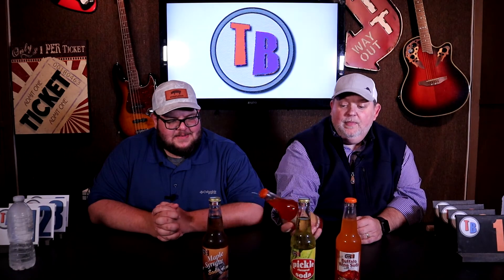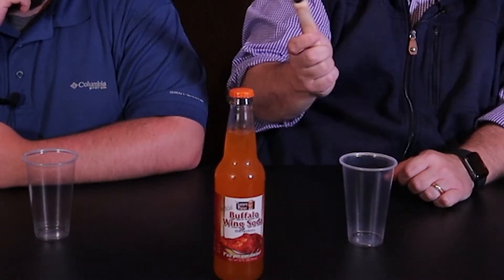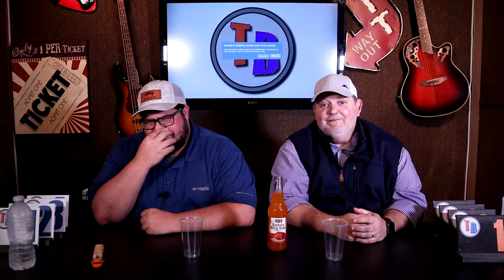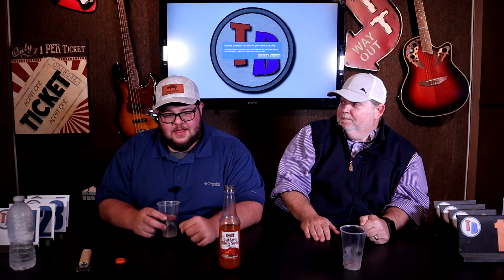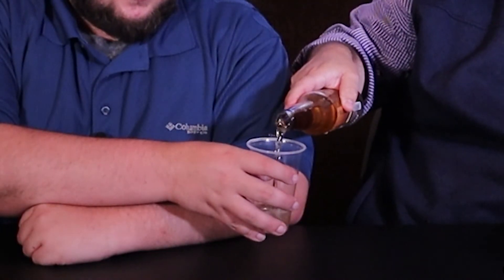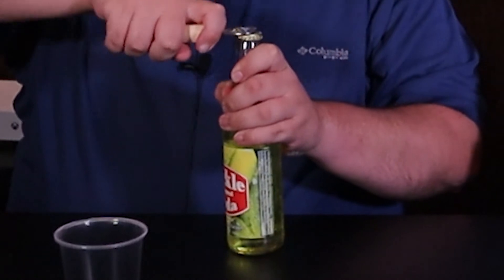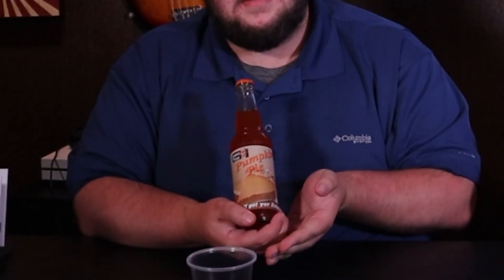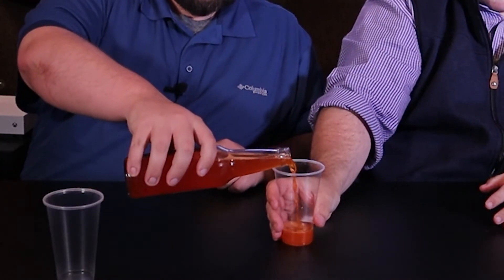(Ranking) Lester's Fixins Soda With The Taste Buds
In this episode we taste tested and ranked 4 flavors of Lester's Fixins soda. It was an interesting endeavor to say the least. We hope you enjoy watching it as much as we did filming it.

The Taste Buds
C/O SCT
Cairo, GA 39828

Used In this Episode:
Lesters Fixins

Amazon Wish List:

Canon M50

Neewer 660 LED Video Light